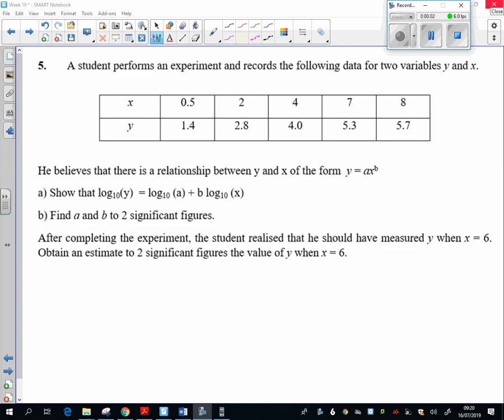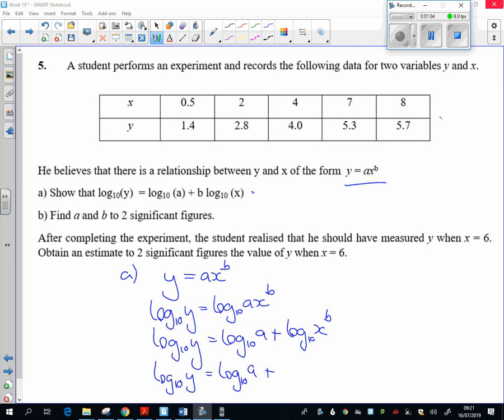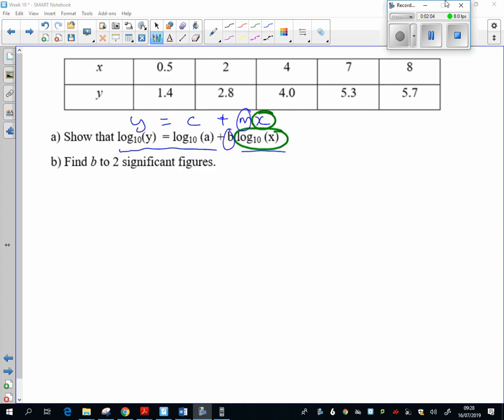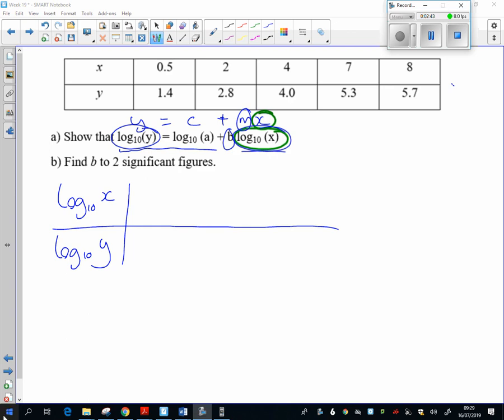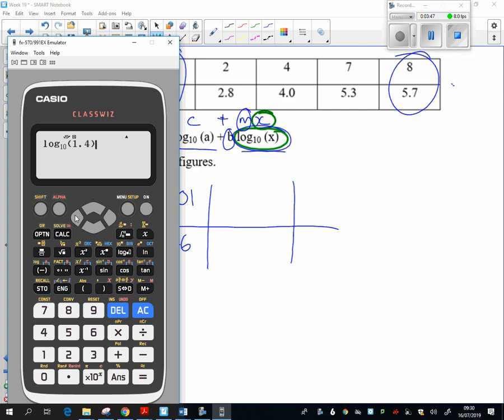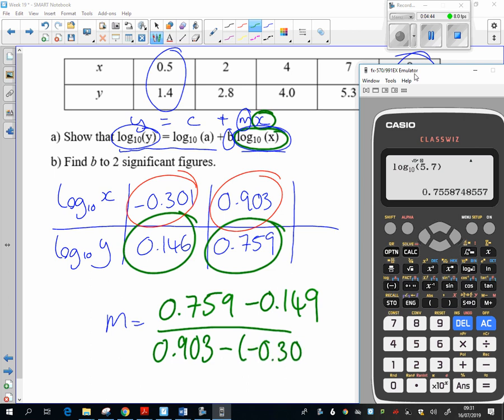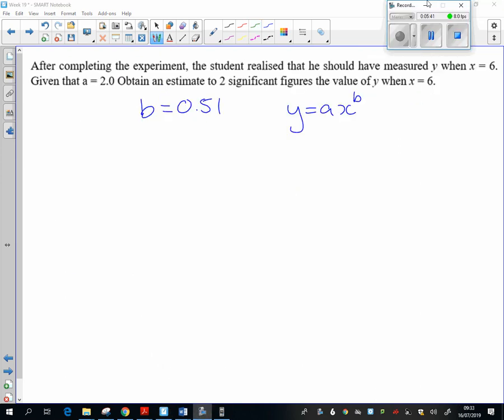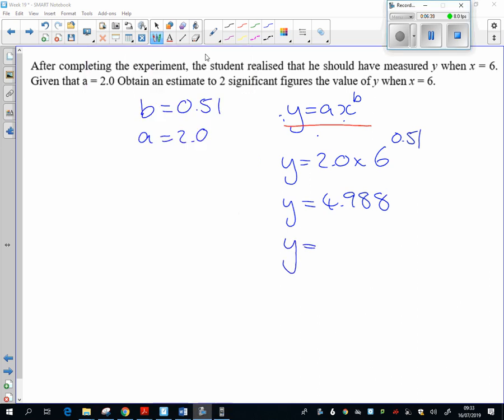Week 19 Q5